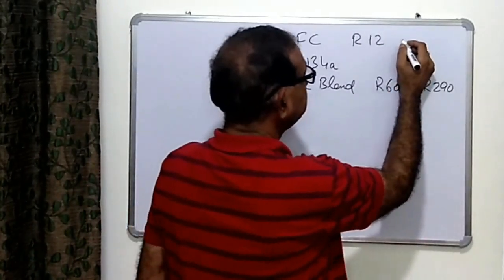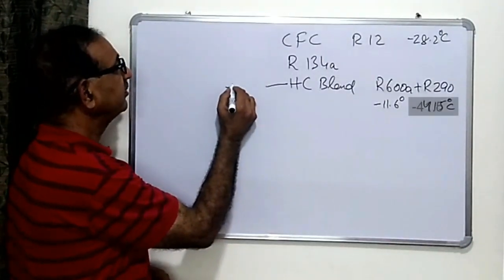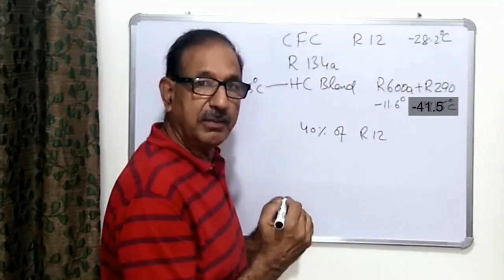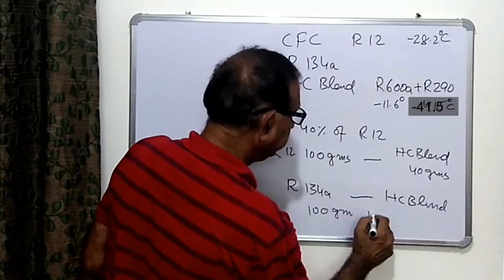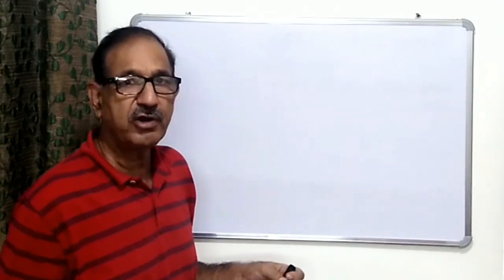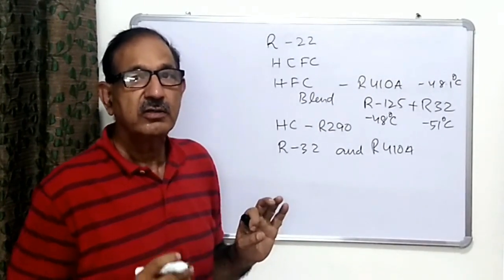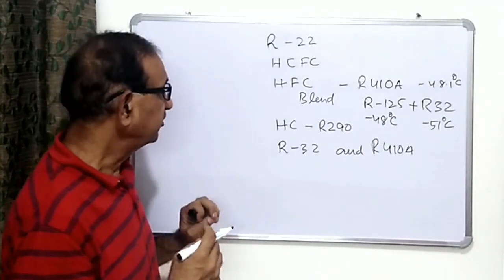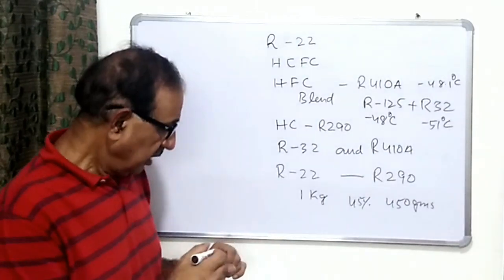Easy way to Interchange Refrigerants (English)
This video is about, how and which refrigerants can easily be interchange.
For more information please write comment.